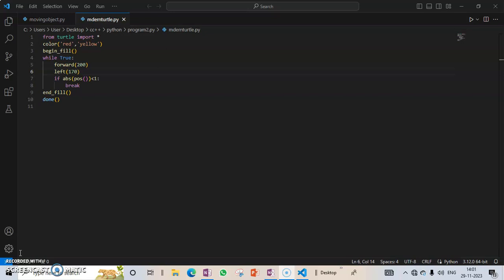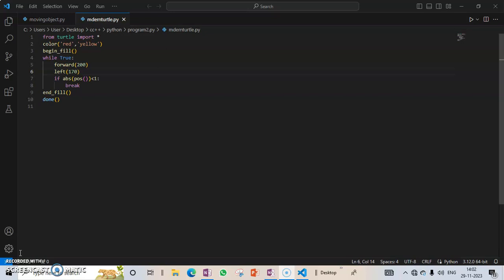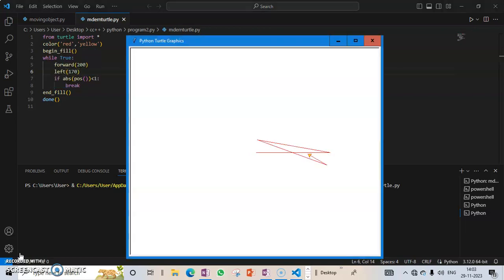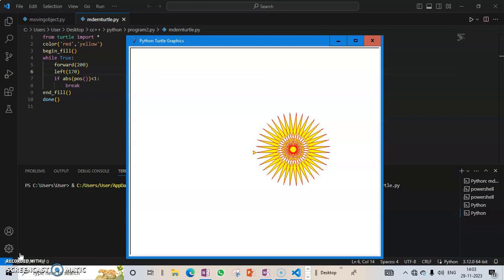Python turtles graphics introduction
introduction to graphics programming in python
is python good for graphics
what is python graphics
what is python introduction
python graphics examples
basic python graphics
python graphics tutorial for beginners
python graphics pdf
python tutorial graphics code
programming graphics in python
coding graphics in python
computer graphics python
python tutorial graphics download
python and graphics
drawing graphics in python
python turtle graphics tutorial for beginners
graphics . py
python graphics.py
graphics python
how to program graphics in python
how to code graphics in python
how to use python graphics
graphics.py john zelle
python computer graphics
python graphics library
python in graphic design
python graphics module
matplotlib introduction tutorial
n-gram python
qgraphicsview example python
qgraphicsview python
python graphics tutorial
simple python graphics
using graphics in python
v python
python graphics example
python 3 graphics